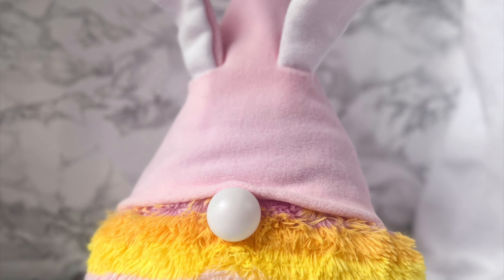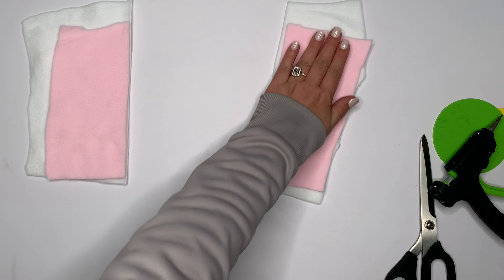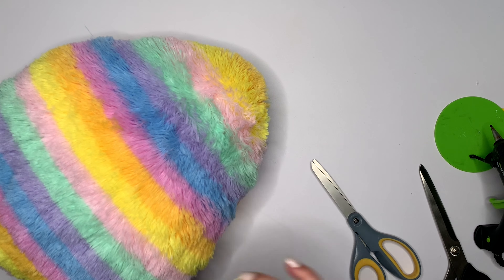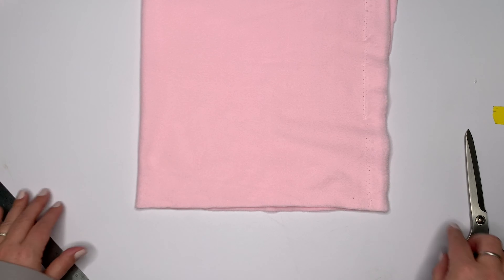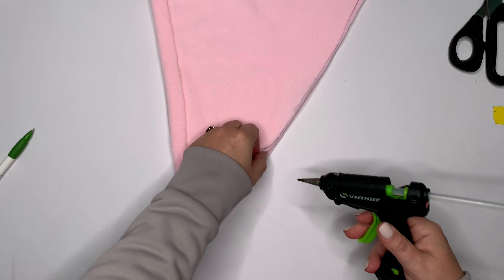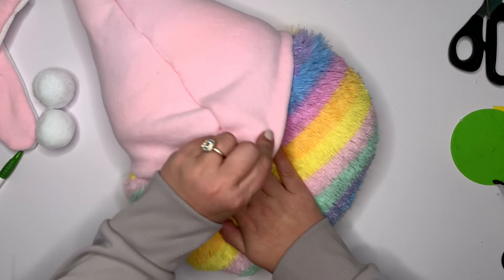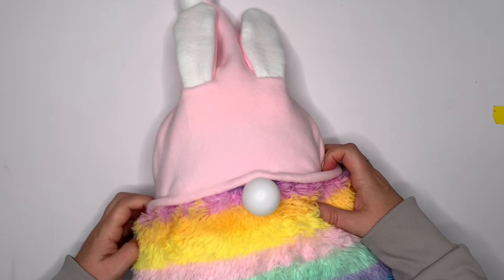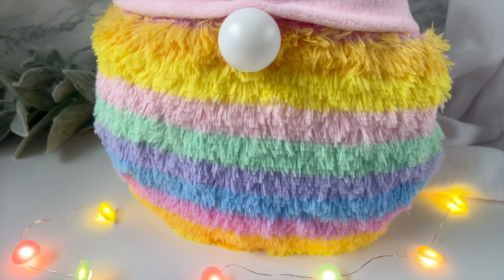Dollar Tree Gnome / Dollar Tree Easter Gnome / Pillow Gnome DIY / Easter Bunny Gnomes DIY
* INFO HERE *
This adorable bunny gnome is made from a Dollar Tree pillow. Take about 15 minutes and use some fleece, pompoms and a glue gun to put together this adorable Easter gnome for the holiday.